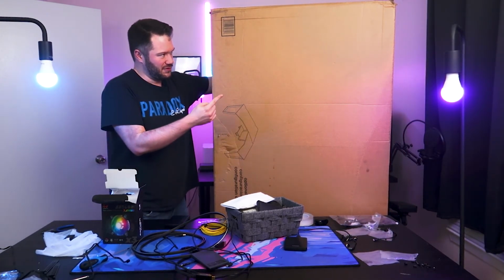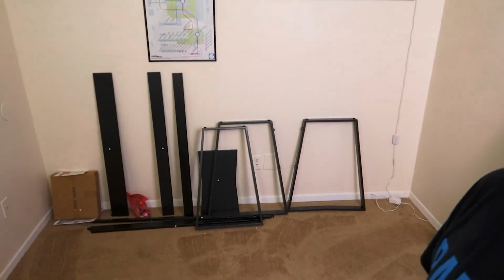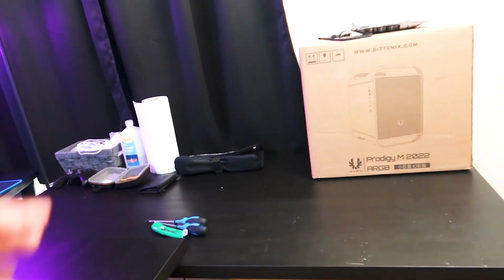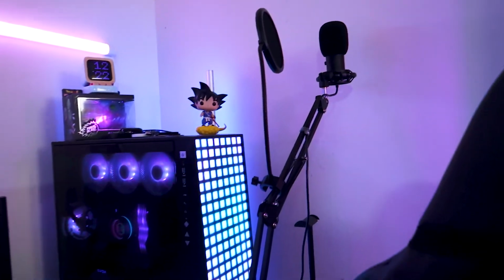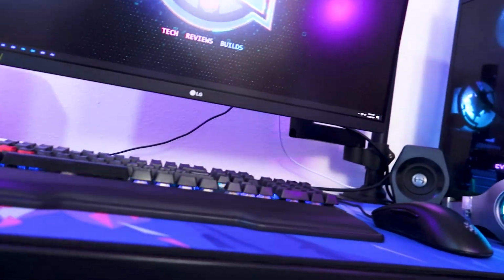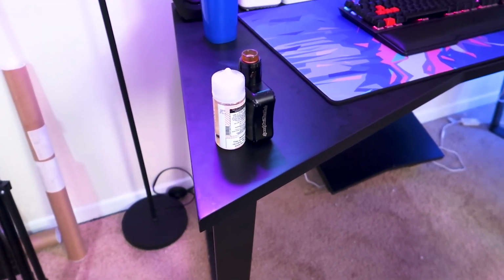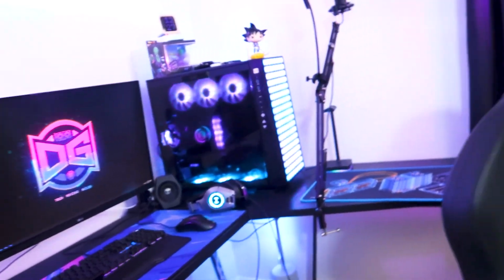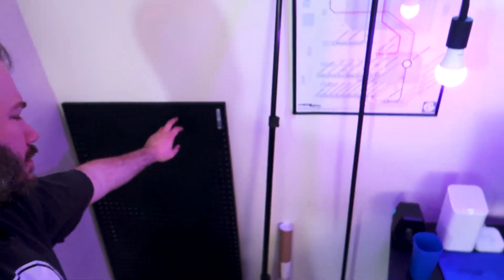Best L-Desk On The Market? | NTENSE Genesis L-Shaped Desk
Is this the best L-desk on the Market, will it beat my Ikea Setup? Today we take a look at the Ntense Genesis L-Desk and put it in the setup.

---Autofull Gaming Chairs---

---240mm AIO used on Living Room PC---